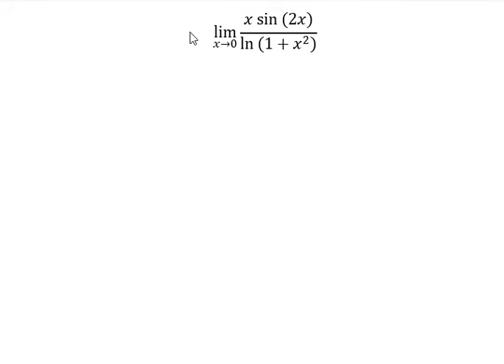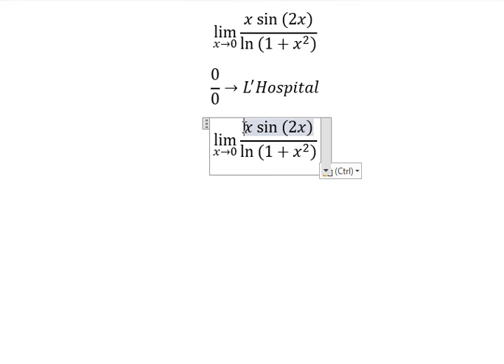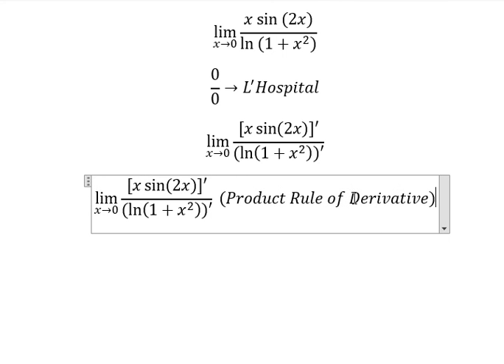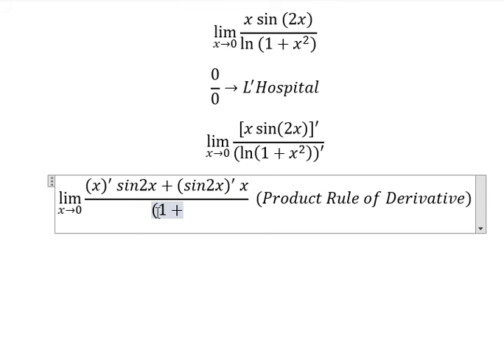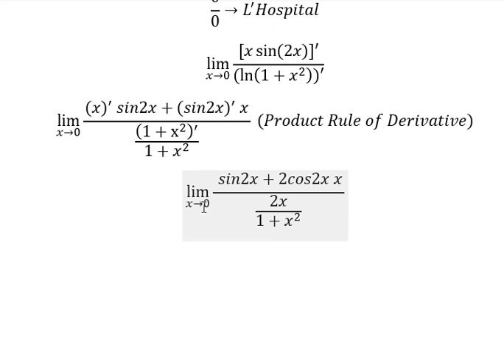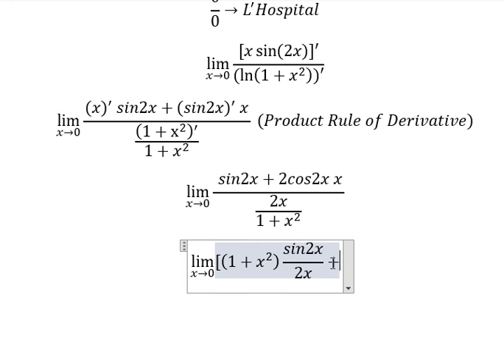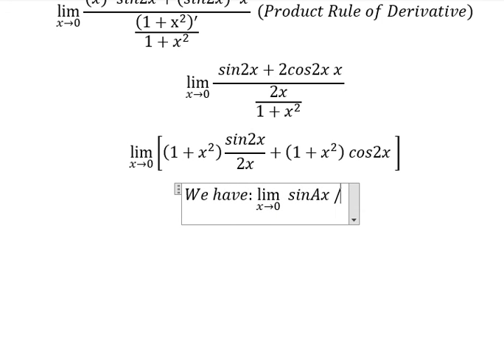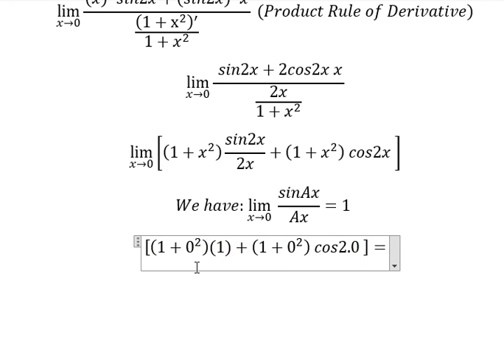Calculus Help: Find the limits - lim (x→0)⁡ (x sin⁡(2x))/(ln⁡(1+x^2)) - Techniques - SOLVED!!!